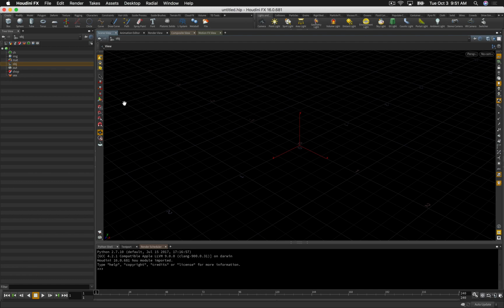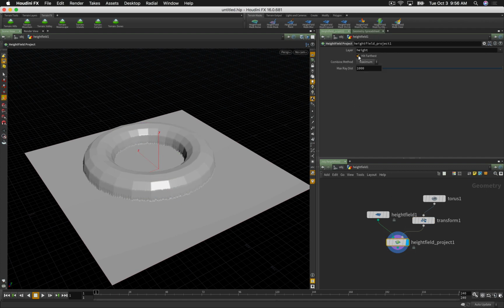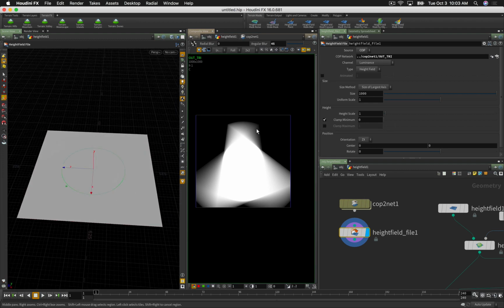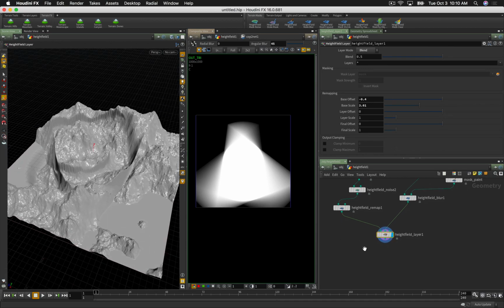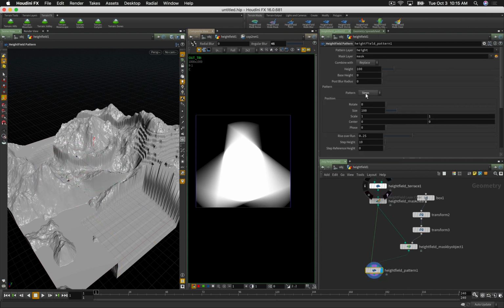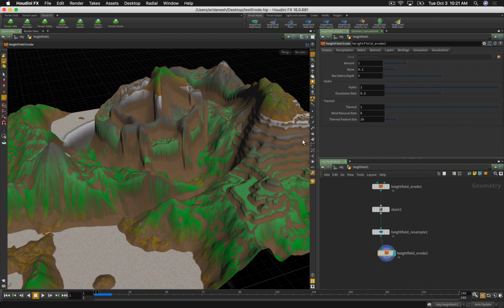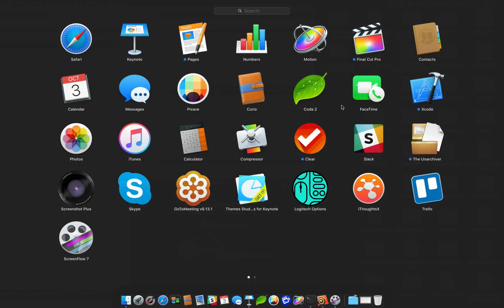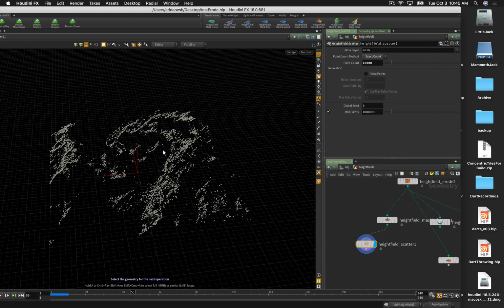Houdini 16 - Heightfield Review